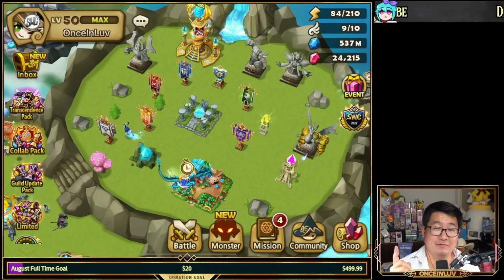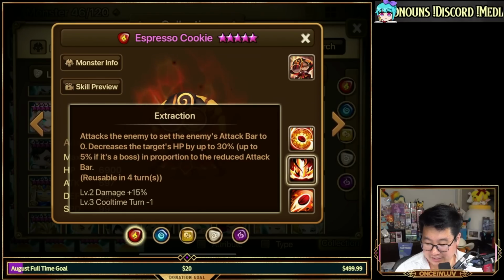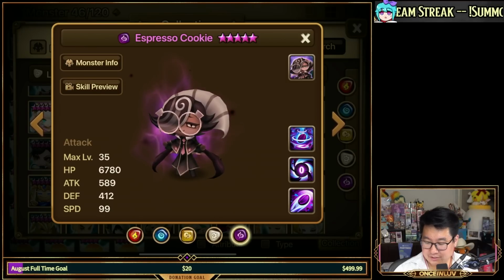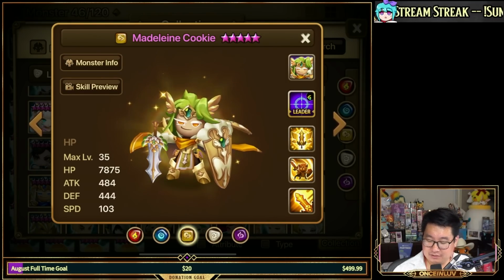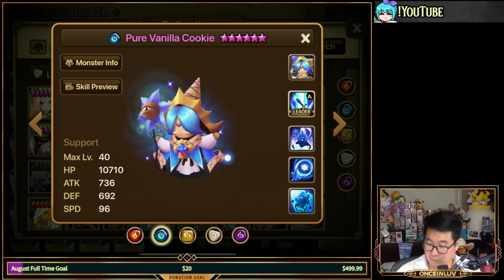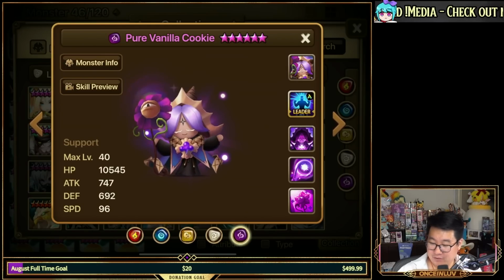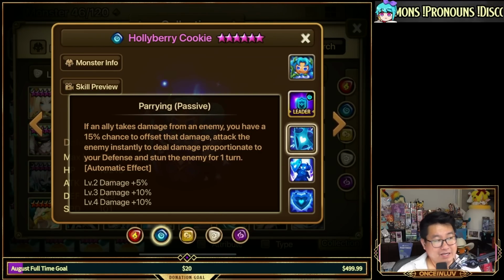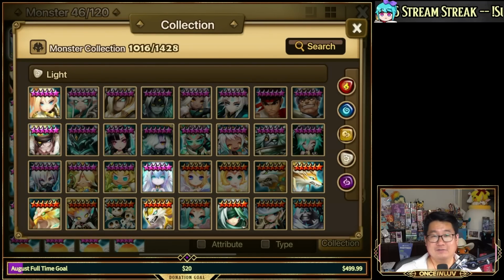Who are the BEST cookies?! | Summoners War (Cookie Run Kingdom Collab)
I hope I get Water Hollyberry & both Espresso LDs!

Chapters:
00:00 Introduction
00:18 Collab Dailies
01:25 Espresso Cookies
05:00 Madeleine Cookies
08:05 Pure Vanilla Cookies
12:26 Hollyberry Cookies
16:28 Final Notes & Summon Date!

If you're looking to catch more content check out my Twitch Channel!
I stream every single day (M-Sat) at 6 Pm Pst/ 9 Pm Est